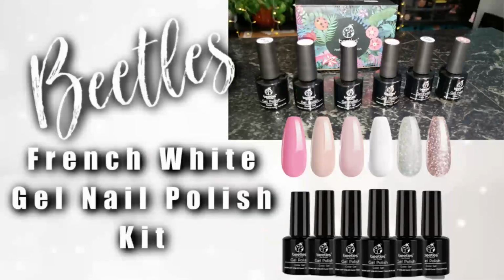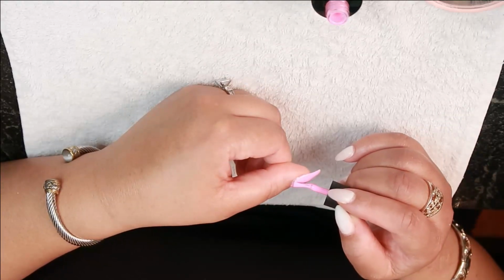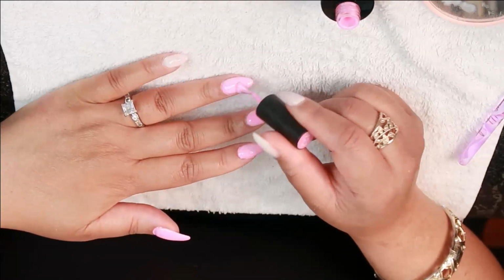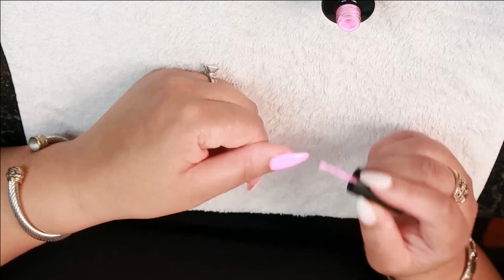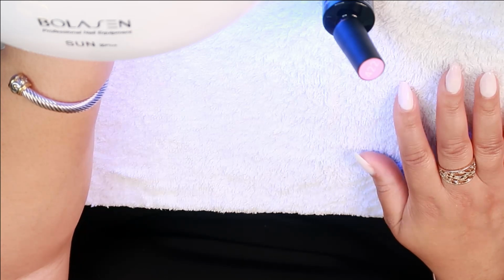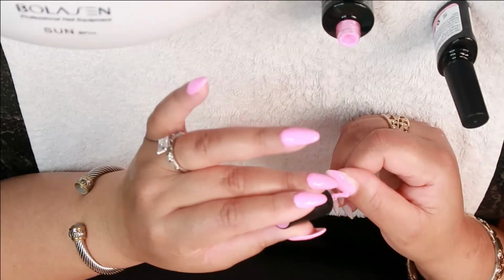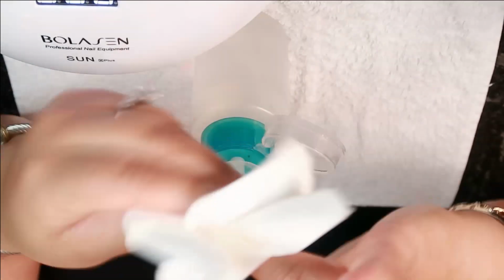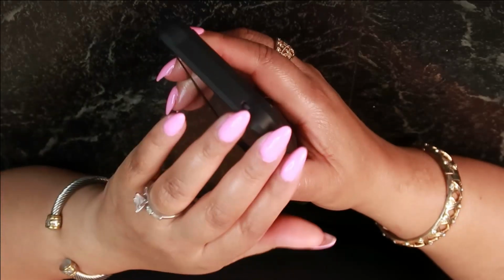GEL NAILS AT HOME USING BEETLES GEL NAIL POLISH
** Beetles French White Gel Nail Polish Kit - 6 Pack Nude Pink Glitter Gel Polish Set Soak Off UV LED Lamp Nail Gel Kit Cured Gel Base Top Coat Needed DIY Home Salon Nail Art

** AQUEENLY Acetone Pump Dispenser, 4 Pack 180ml/6.4oz Removal Pump for Nail Polish, Acetone and Alcohol (Clear)

** MelodySusie 30000 rpm Professional Nail Drill-Scarlet, High Speed, Low Heat, Low Noise, Low Vibration, Portable Electric Efile Drill for Shaping, Buffing, Removing Acrylic Nails, Gel Nails

** MelodySusie Nail Drill Bits - 3/32'' (2.35mm) Professional Ceramic Nail Drill Bit Set for Acrylic Gel Nail Polishing Manicure Pedicure Cuticle, 5pcs

Makartt Nail Drill Electric Nail File Machine JD700 Professional 30000RPM Manicure Drill for Acrylic Nails Remove Gel Polish Poly Nail Extension Gel B-01

Onwon 10pc Professional Plastic Acrylic Nail Art Soak Off Cap Clip Uv Gel Polish Remover Wrap Cleaner Clip Cap Tool (Purple)

AZUREBEAUTY STARTER KIT (OR SIMILAR BRANDS)

Tachibelle 3 Pcs Premium JAPAN Abrasive Jumbo File 100/180 Medium Washable Zebra File Nail Art Sanding Nail Files

BEAUTYBIGBANG 4 PCS Cuticle Trimmer Pusher Manicure Tools - Professional Stainless Steel Cuticle Trimmer, Cuticle Pusher, Cuticle Peeler, Gel Nail Polish Gel Remover Nail Art Kit (Chameleon)

Modelones Professional Natural Nail Prep Dehydrate,Nails Superior Bonding Primer for Acrylic Powder and Gel Nail Polish 0.5 oz 1pcs For Dual-use,Fast Dry Dehydrator Base Varnish Manicure Bonder Liquid

Baisidai Comfortable Washable Plastic & Silicone Nail art Cushion Pillow Salon Hand Holder Nail Arm Rest (Pink)

Best Pure Acetone for Gel, Acrylic & Nail Polish

** Mountain Falls 91% Isopropyl Alcohol First Aid Antiseptic for Treatment of Minor Cuts and Scrapes, 32 Fl Oz (Pack of 6)

**SUN BEAUTY GLOBAL Nail Dryer Mini, 6W LED UV Portable Nail Dryer Curing Lamp Light for Gel Based Polish USB Power with 45s/60s Timer Setting (Pink)

** REQUIRED TO USE THIS GEL POLISH - TOP COAT AND BASE COAT:
HERE'S MY FAVORITE: MelodySusie Gel Nail Polish No Wipe Top Coat and Base Coat Set - UV LED Soak Off Gel Nail Lacquer for Polygel, Dip Powder, Manicure, Pedicure, 2 x 8ml Long Lasting Shiny Base Top Coat Kit, Clear

Welcome to SWEET ANGEL TV ~ "The Well-Rounded Woman's Journey" – your ultimate destination for empowerment, self-discovery, and personal growth. If you're ready to become the well-rounded woman of your dreams, you've come to the right place! 🌟